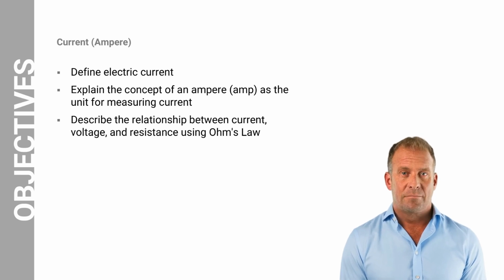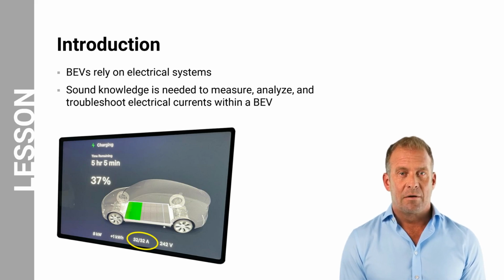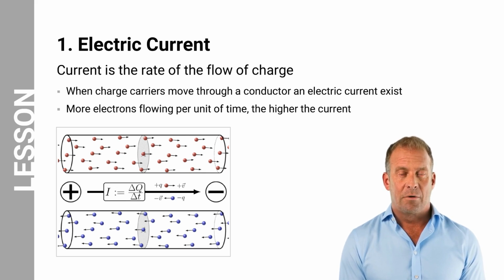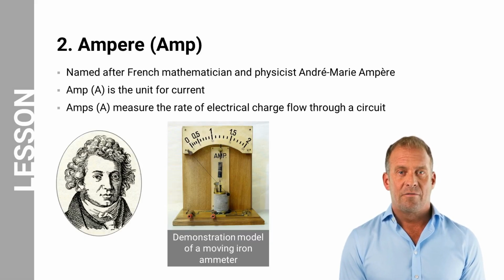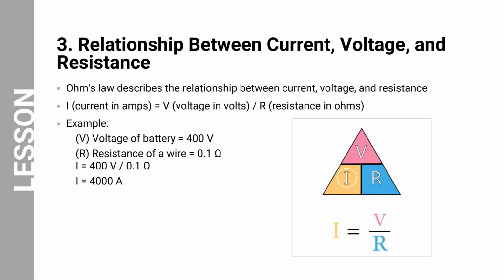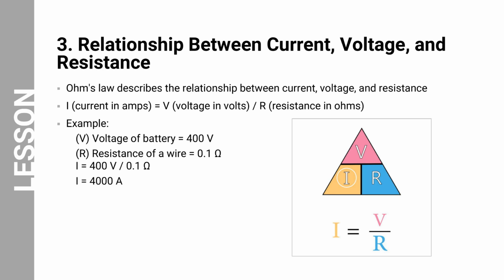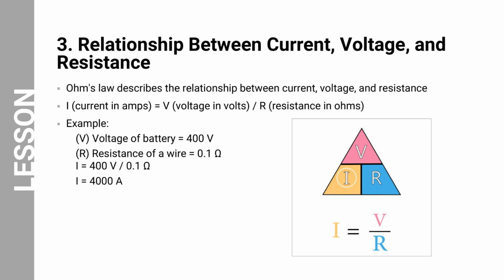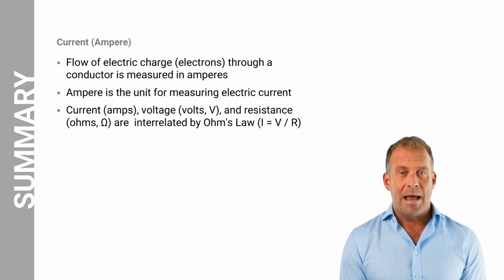SYN-EV-ST-EMF - 1.2 - Current (Ampere)